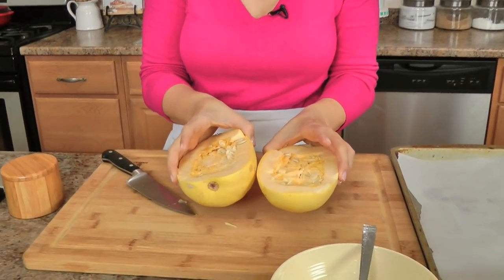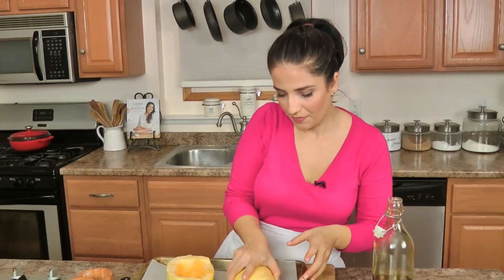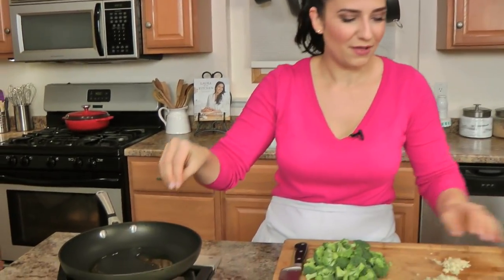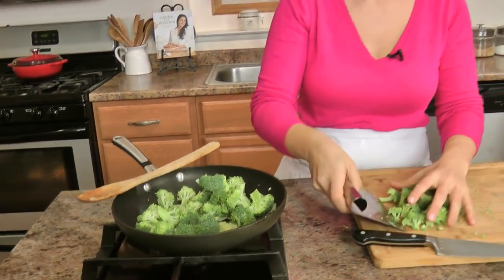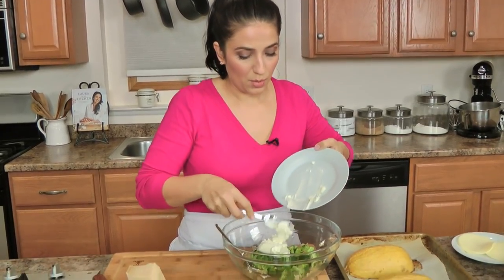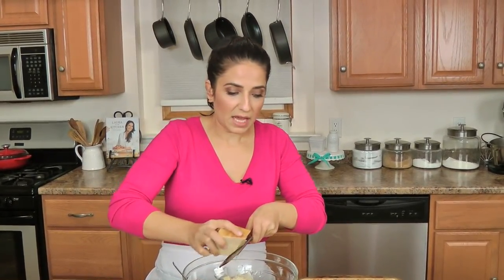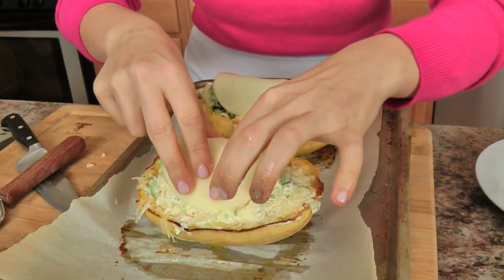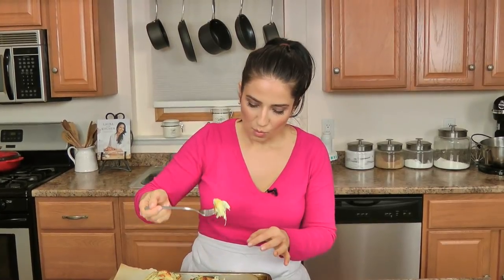Loaded Broccoli & Cheese Spaghetti Squash | Ep 1316